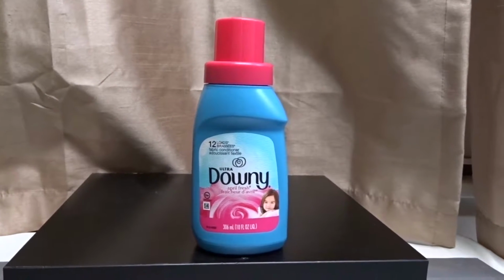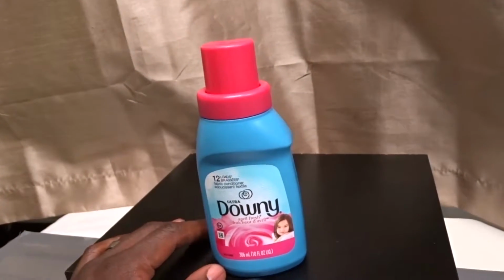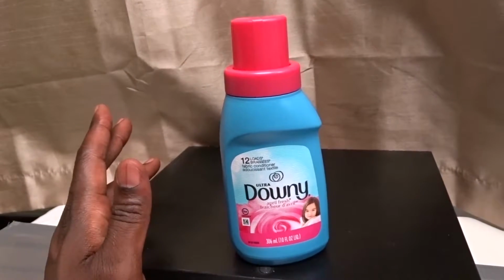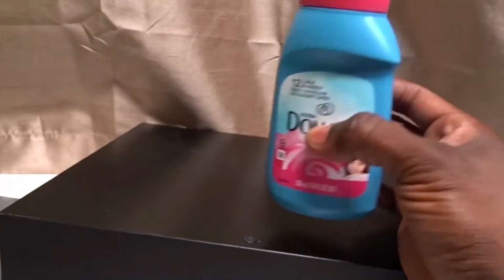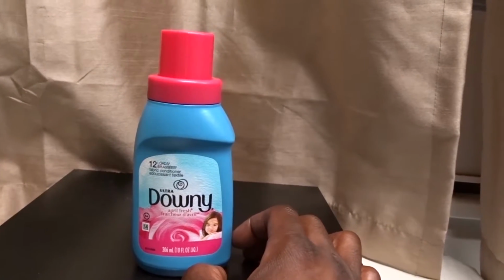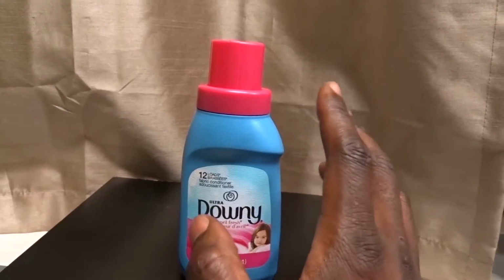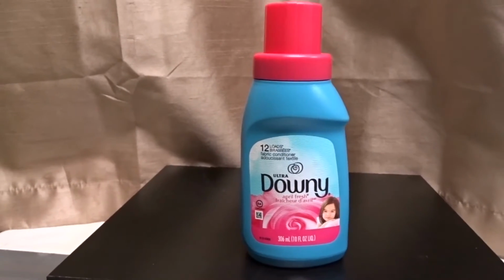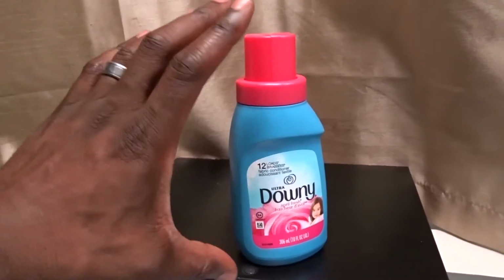✅ How To Use Downy April Fresh Fabric Conditioner Review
About this product:

Downy April Fresh Fabric Conditioner

A fabric softener that also protects fabrics from stretching, fading, and fuzz^Fights static cling^Softens fabrics^Long- lasting scent helps keep clothes smelling fresh^Reduces wrinkles vs. detergent alone
Contains renewing scent pearls for fresh bursts of fragrance.
Infuses fabrics with softness so they feel as good as they look.
Fights against pesky static cling.
Helps reduce wrinkles vs. leading regular detergent alone.
3X longer-lasting freshness and up to 33% more loads vs. Non-Concentrated Downy April Fresh.